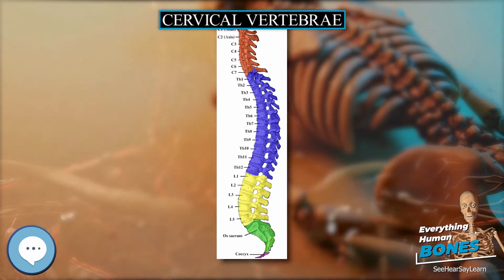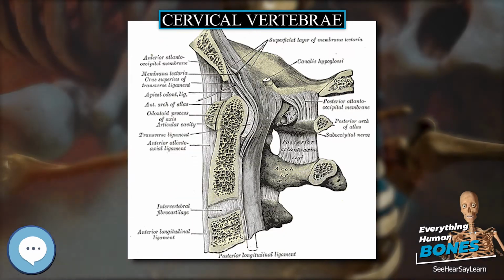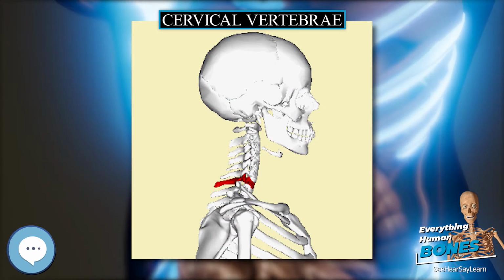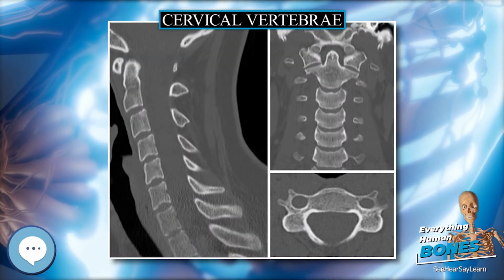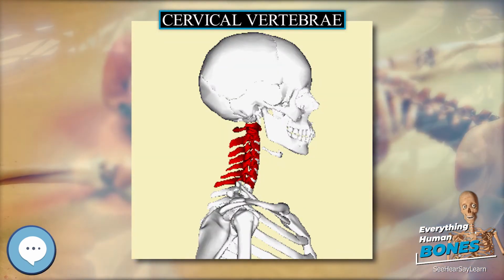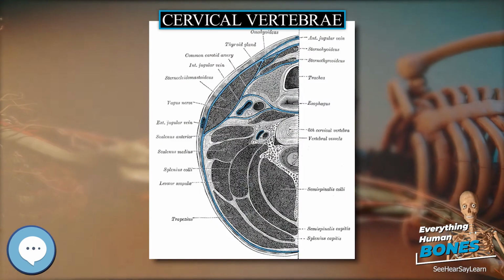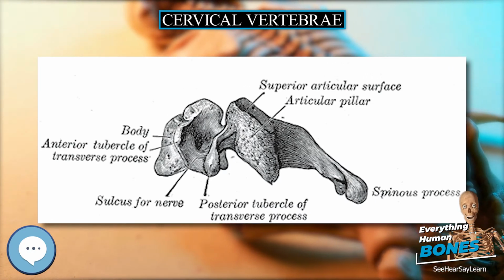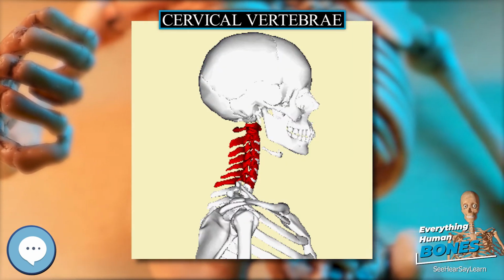Cervical vertebrae 🦴 Everything Human Anatomy Bones 🦴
The clavicle, or collarbone, is a long bone that serves as a strut between the shoulder blade and the sternum (breastbone). There are two clavicles, one on the left and one on the right. The clavicle is the only long bone in the body that lies horizontally. Together with the shoulder blade, it makes up the shoulder girdle. It is a touchable bone, and in people who have less fat in this region, the location of the bone is clearly visible, as it creates a bulge in the skin. It receives its name from the Latin clavicula ("little key"), because the bone rotates along its axis like a key when the shoulder is abducted. The clavicle is the most commonly fractured bone. It can easily be fractured due to impacts to the shoulder from the force of falling on outstretched arms or by a direct hit.